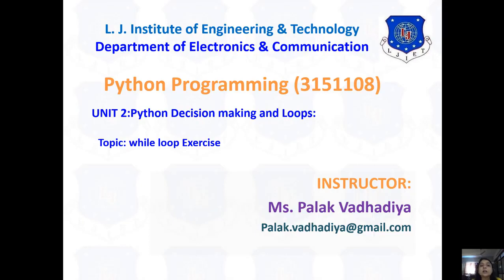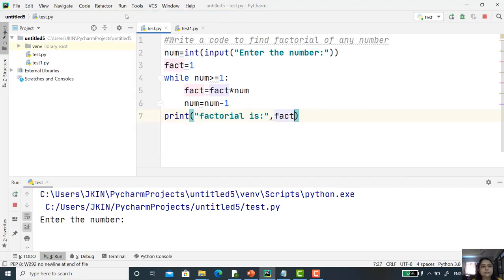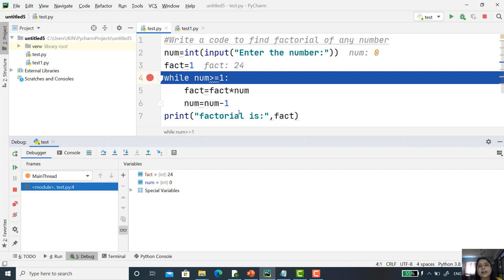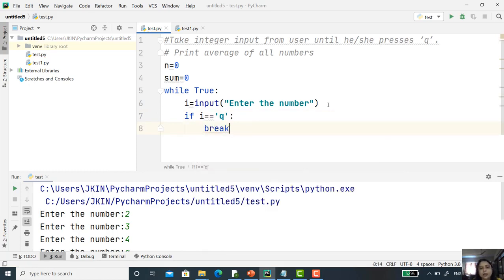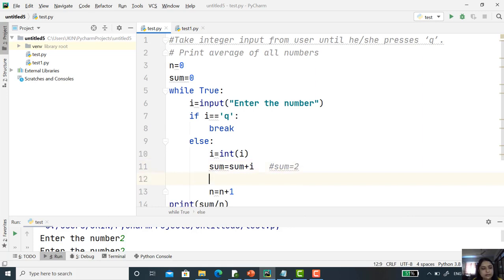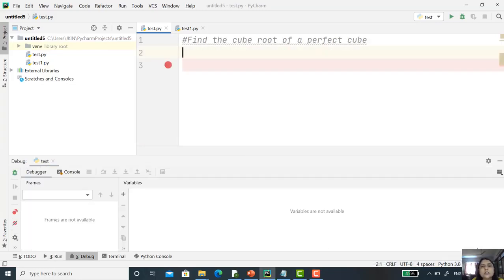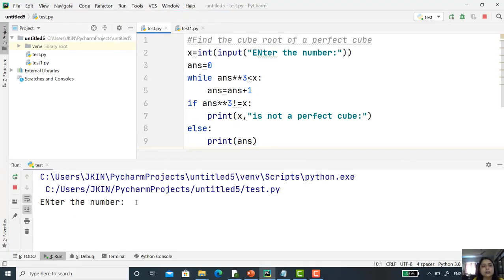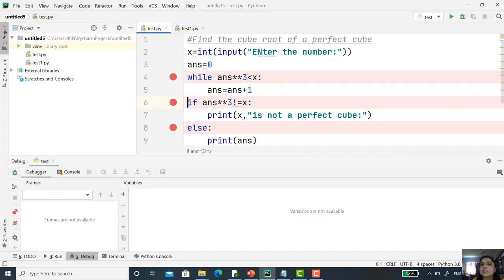SESSION 07 PYTHON PROGRAMMING WHILE LOOP EXERCISE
While loop Exercise
1. What is a Python While Loop?
2.What will be the output of the following Python code?

i = 1
while True:
    if i%3 == 0:
        break
    print(i)

    i + = 1
3.What will be the output of the following Python code?

i = 1
while True:
    if i%0O7 == 0:
        break
    print(i)
    i += 1
4.What will be the output of the following Python code?

i = 1
while True:
    if i%2 == 0:
        break
    print(i)
    i += 2
5.What will be the output of the following Python code?

True = False
while True:
    print(True)
    break
6.What will be the output of the following Python code?

x = "abcdef"
while i in x:
    print(i, end=" ")
7.What will be the output of the following Python code?

x = "abcdef"
i = "i"
    print(i, end=" ")